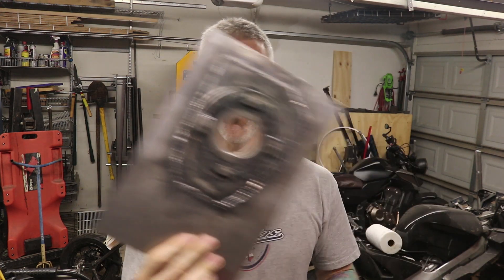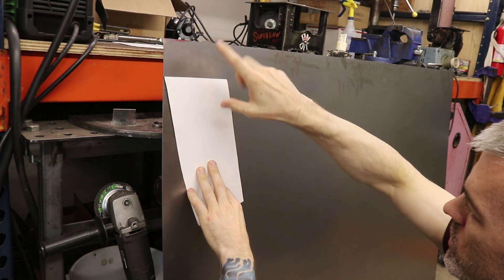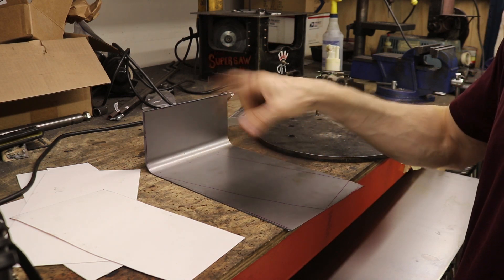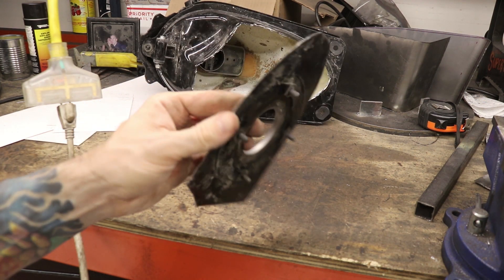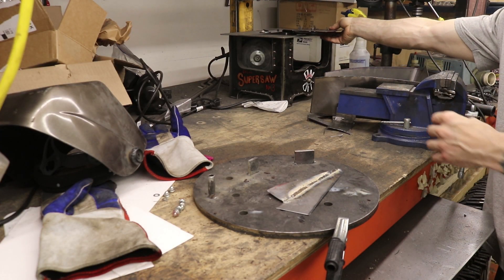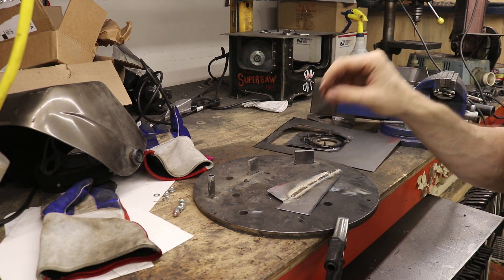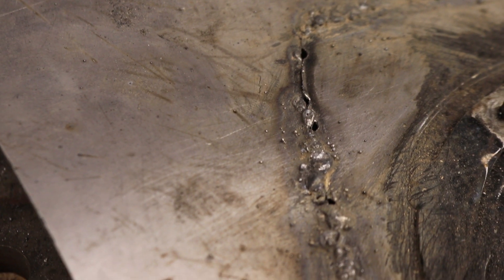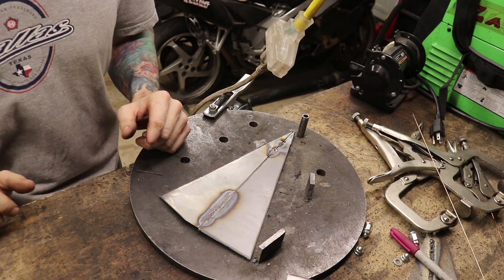Building a Gas Tank From Scratch | Part 1 | Grom E30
Today we begin welding together the fuel tank for the Grom chopper and it is not without its difficulties...